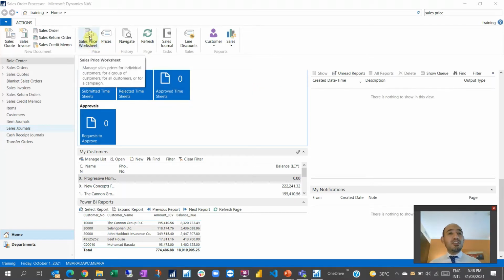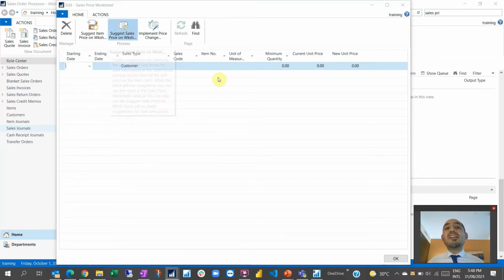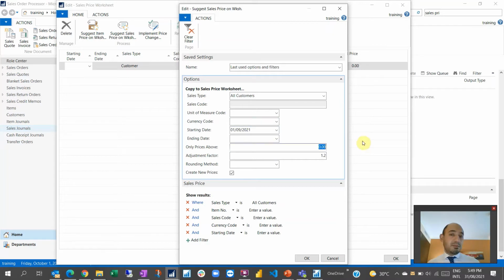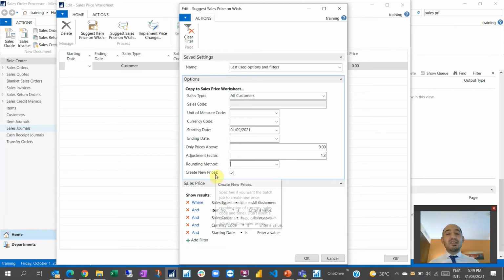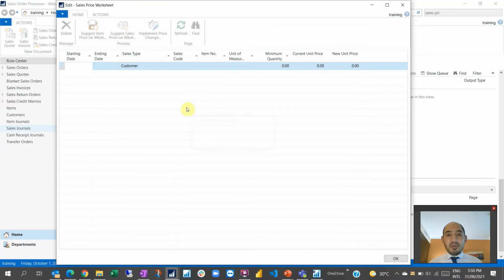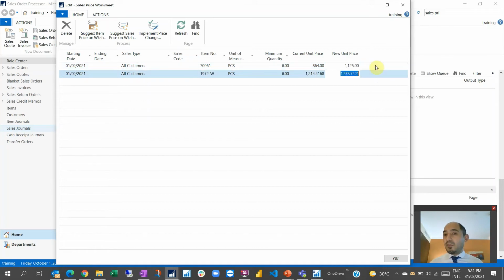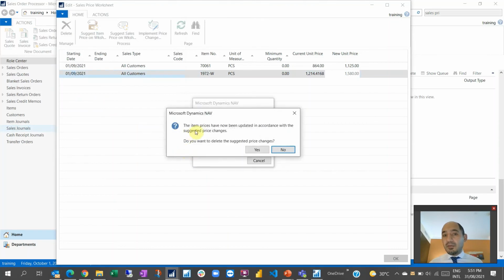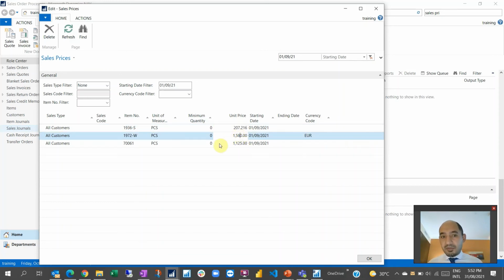Change Sales Price | Sales Price Worksheet | Microsoft Dynamics NAV | D365 Business Central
Learn how you can change sales price and how to use Sales Price Worksheet inside Microsoft Dynamics NAV 2013, 2016, 2017, 2018 and Dynamics 365 Business Central or D365BC.